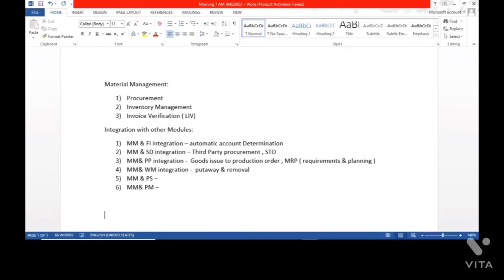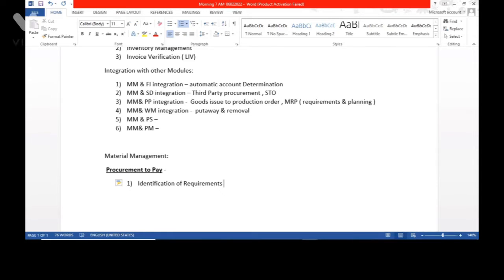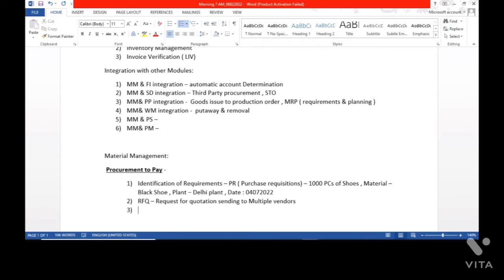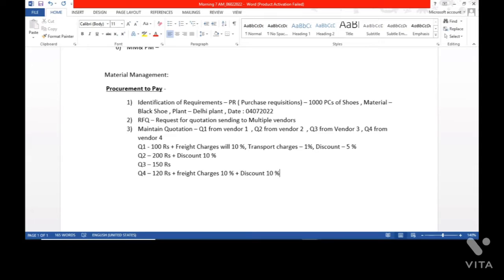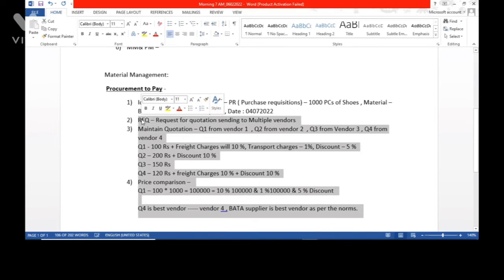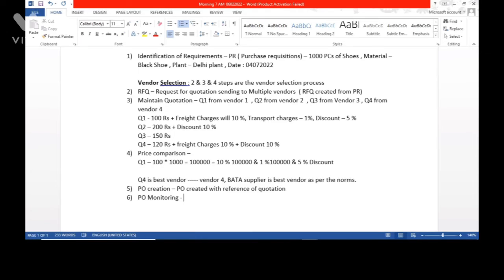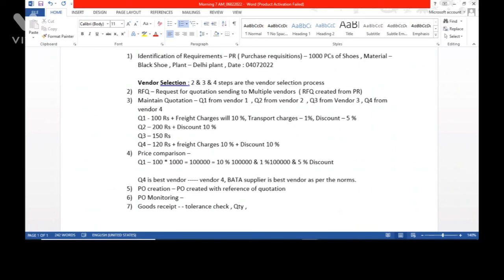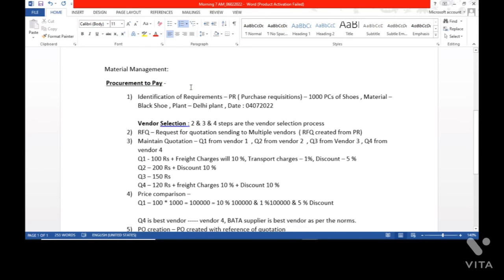SAP Regular class : MM basic Business process explanation